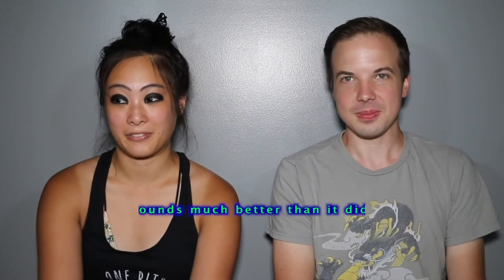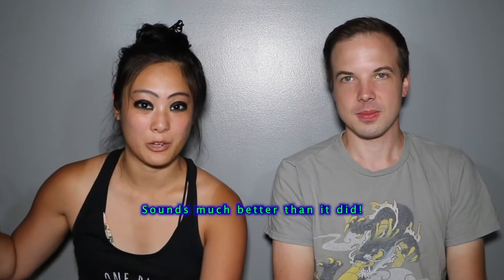SOOO SOUR!!! | JAPAN CRATE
Pick up that sugar cube because we've got some sour candy for you!!! Want to know how intense the candy is?

Below is some information about the JAPAN CRATE subscription!

~Each box contains 8-20 full-size candy & snacks, Japan-exclusive drink, monthly bonus item (from a bag of Japanese Kit Kats to collectibles) and a Manga-zine featuring translations, fun facts & more!
~There is a temporary shipping fee due to COVID-19 and crates now are delivered 2-5days after shipping.
~There is also a mini and original crate available!